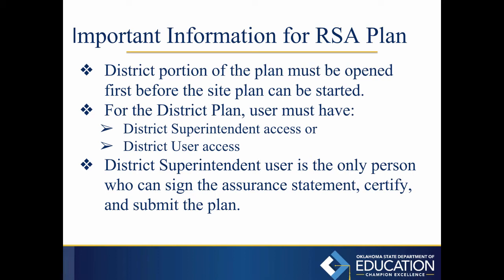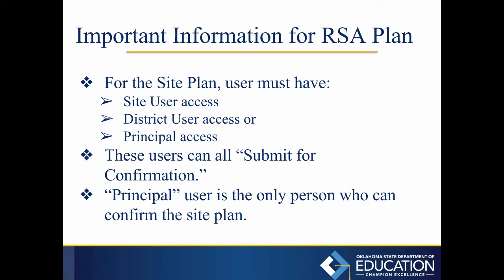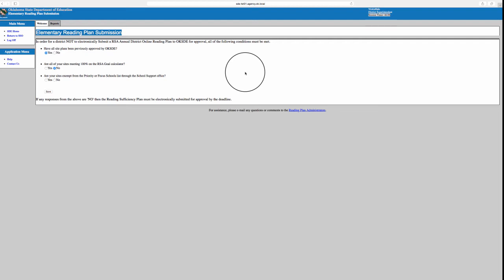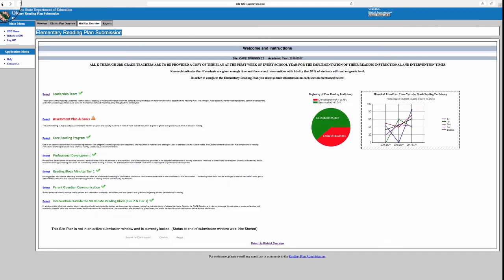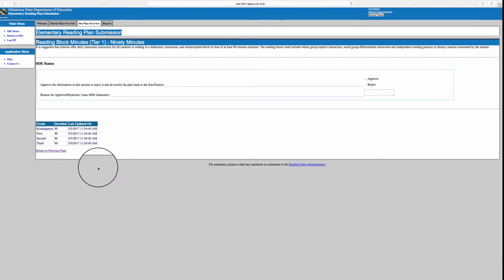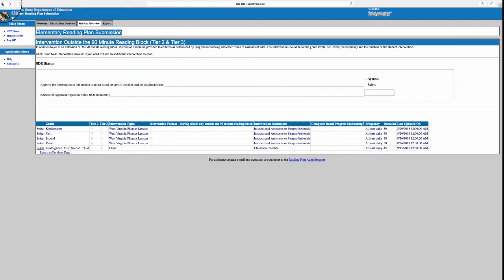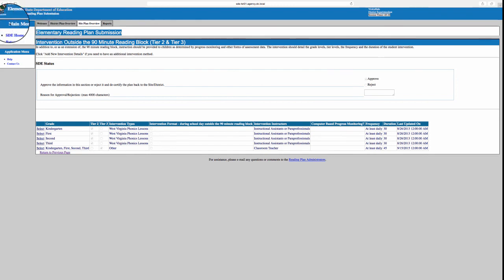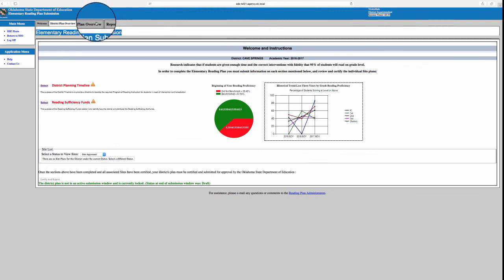RSA Annual Report